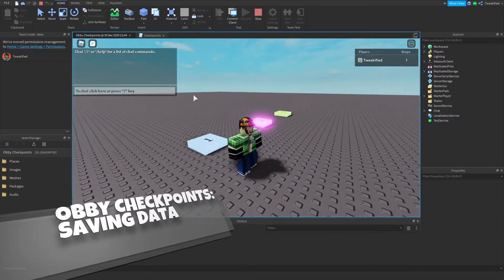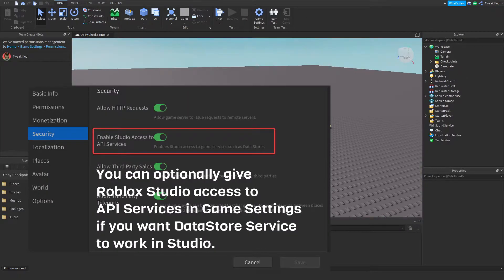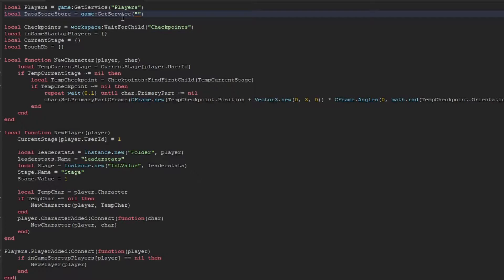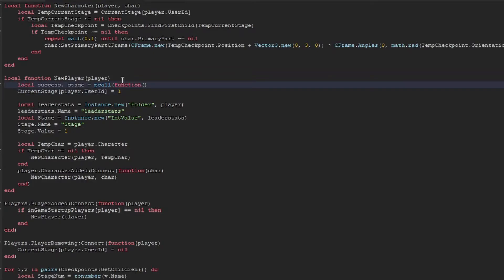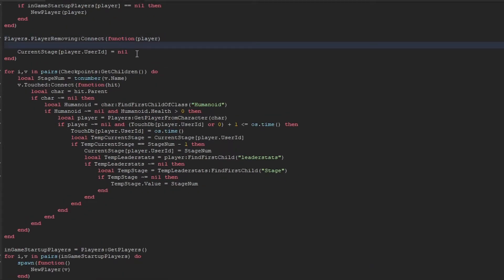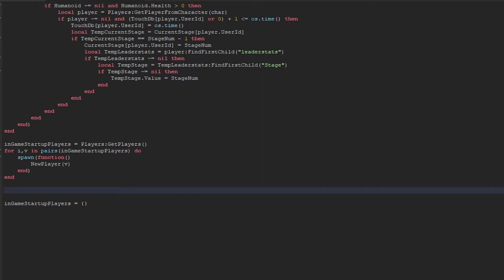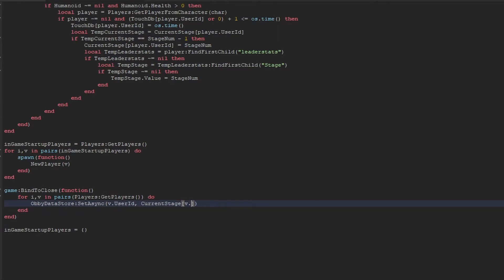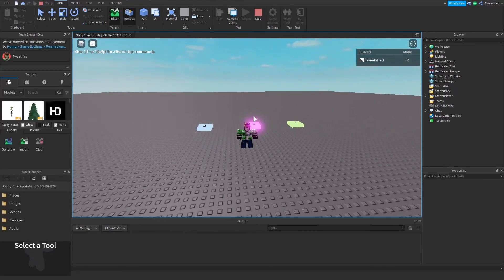SAVING OBBY CHECKPOINTS DATA | Roblox Scripting Tutorial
In this video, we'll show you how to save obby checkpoints/stages data with Roblox's DataStores! If you'd like to see how to make obby checkpoints you can watch our previous video: